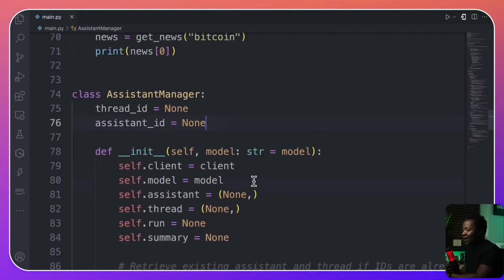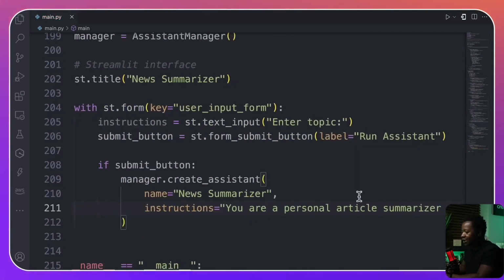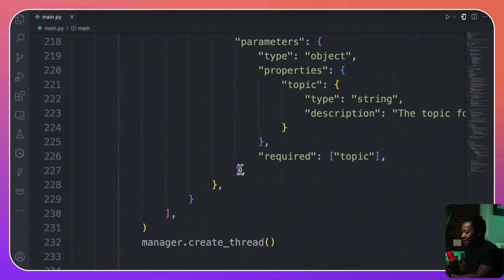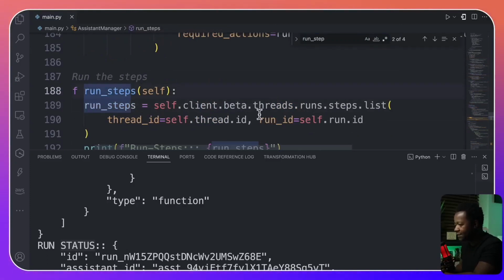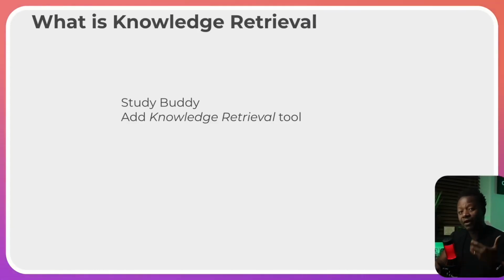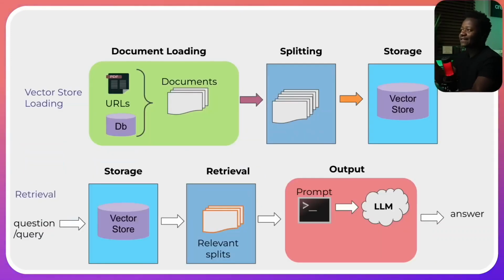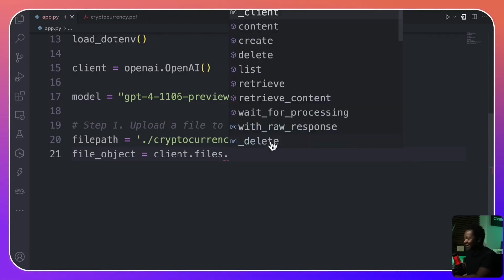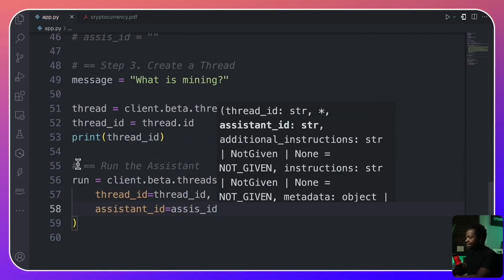Assistente_video 05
Vídeo 05 Assistente OpenAi em Inglês.